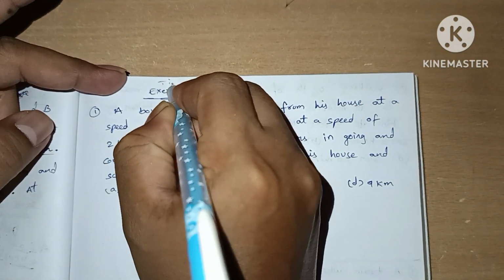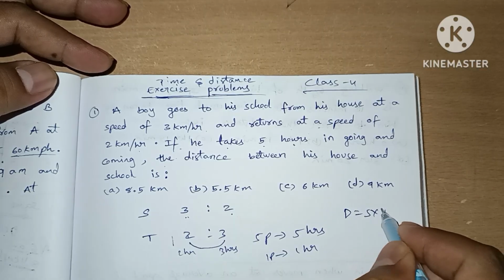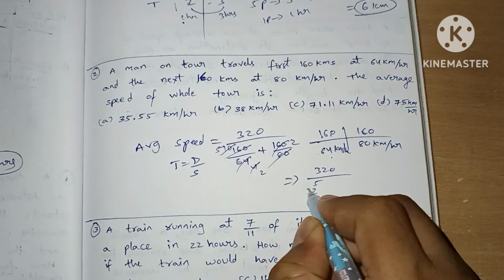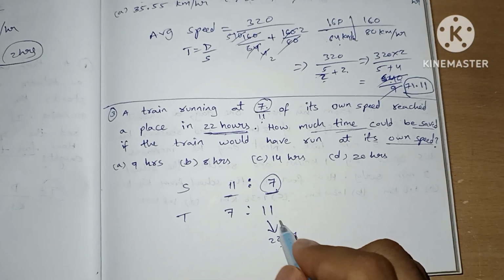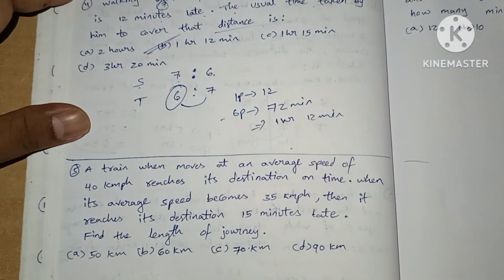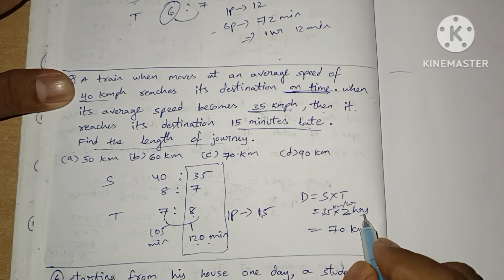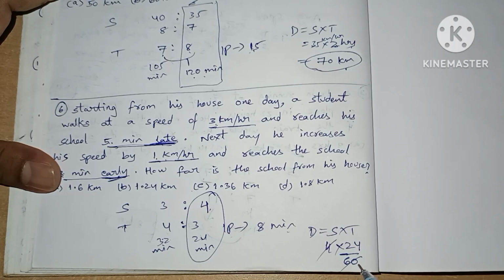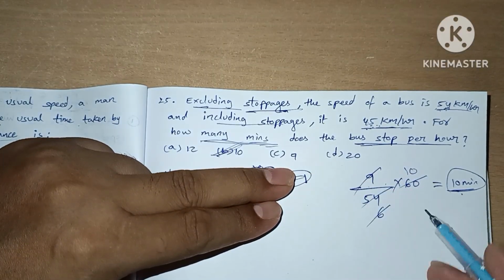4. Master Time & Distance | Shortcut Tricks and Concepts Explained💥"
Master Time & Distance in 20 Minutes | Shortcut Tricks and Concepts Explained💥"Target@SBI